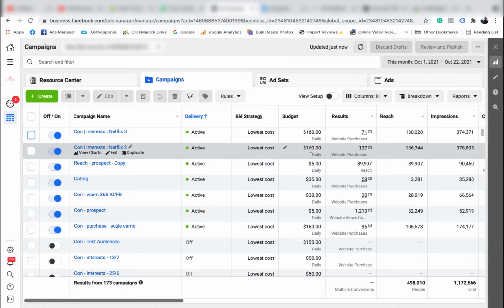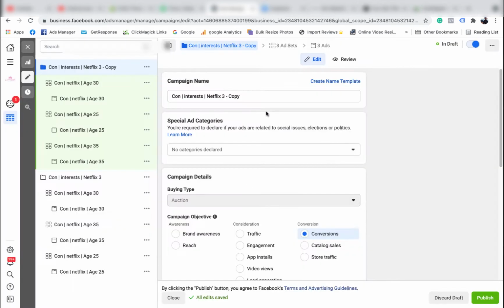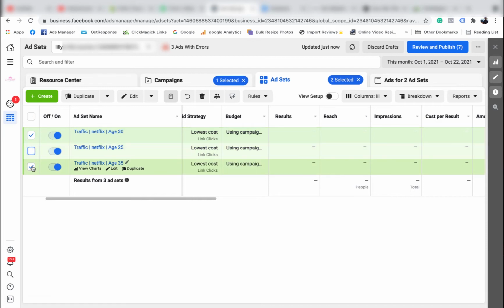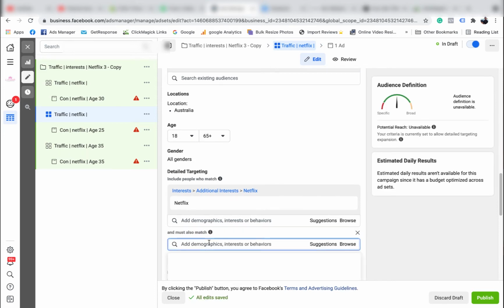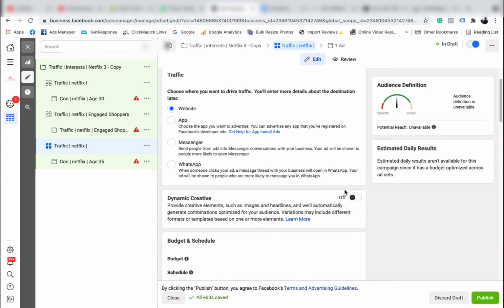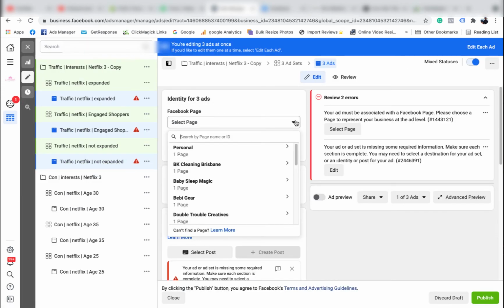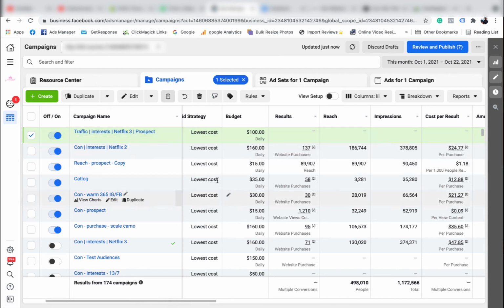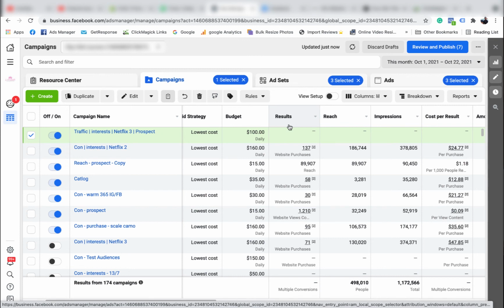Facebook Ads For Beginners | 4th Quarter Strategy | Facebook Ads Beginner To Expert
In this quick video, I go over my 4th quarter strategy when it comes to running Facebook ads, the reason we need the 4th quarter strategy is because as it gets closer to Christmas more and more advertisers start coming onto Facebook to advertise their product, as a result, that drives up advertising costs.

|| Facebook Ads For Beginners || Facebook Ads Beginner To Expert ||

If you liked this video you might find my Facebook ads for small businesses playlist helpful.

Peace ♥